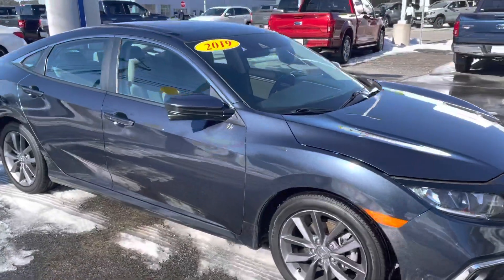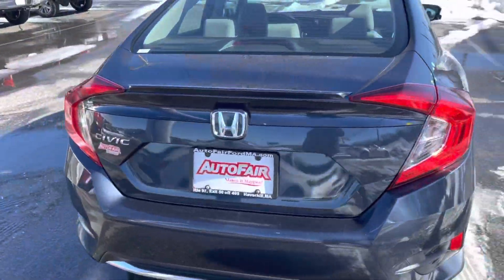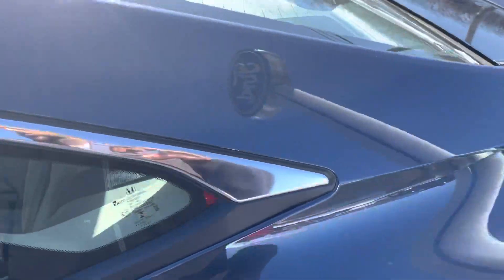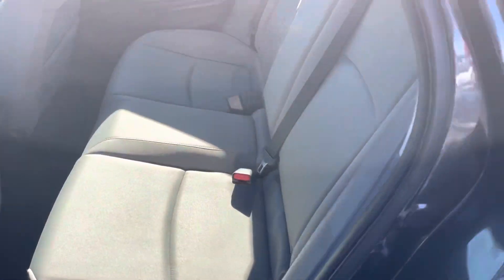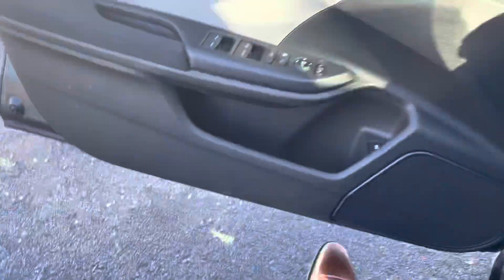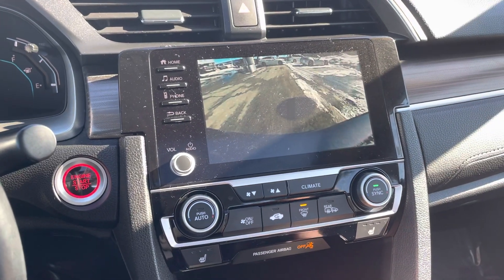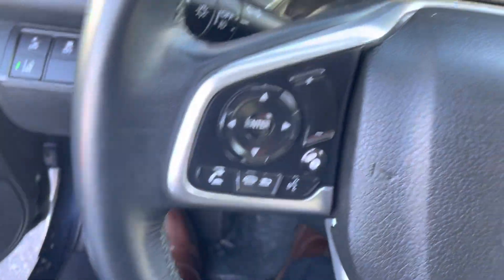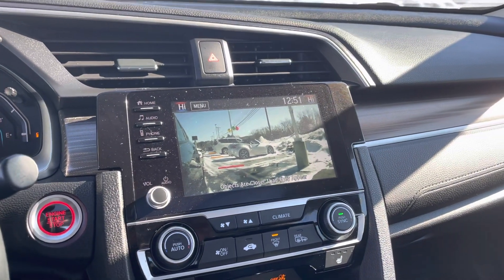Matthew! Here’s your 2019 Honda Civic